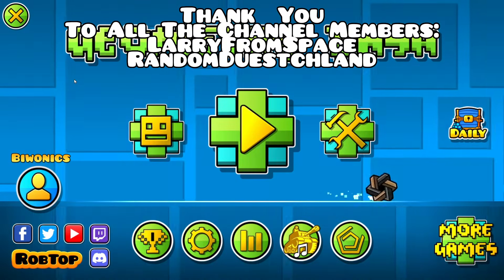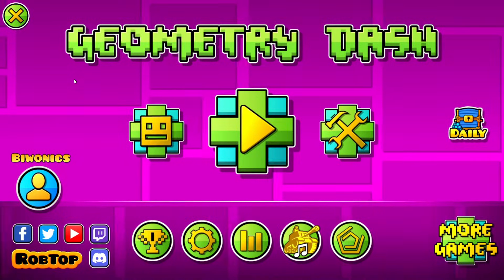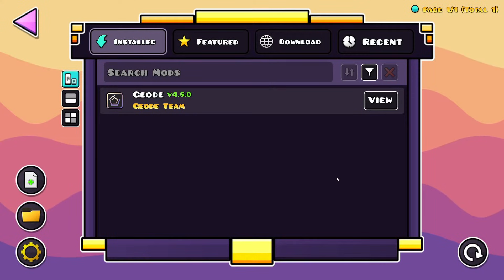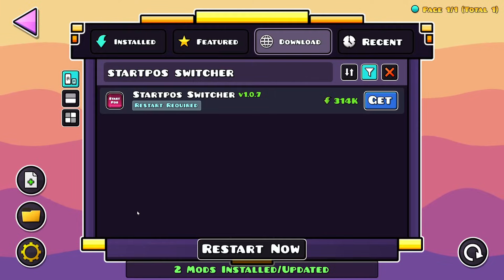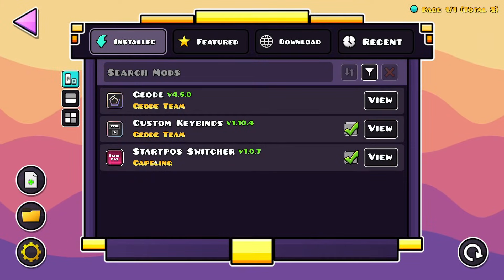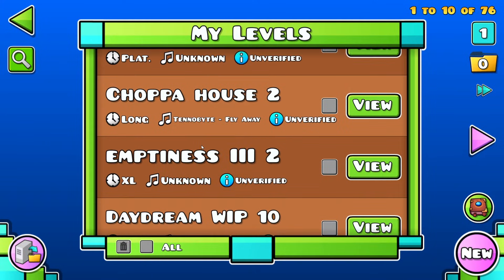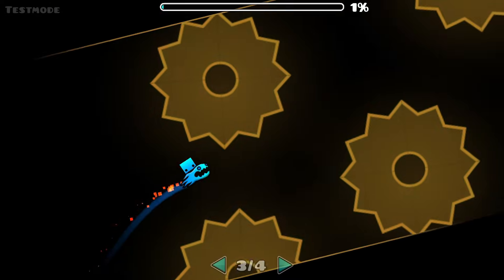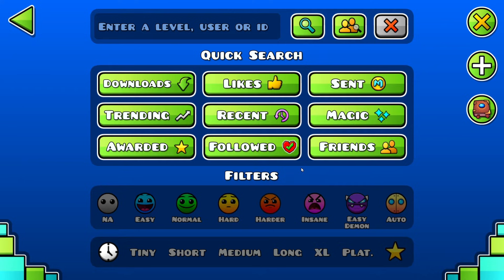How To Download And Install Startpos Switcher For Geometry Dash 2.2074 | Geode Tutorials 2025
Info:
In today’s video I’m going to be showing you how to download and install the Startpos Switcher mod for the Geode Mod Loader.

Categories:
GD
Geode
Geode 2.2
Geode 2.2074
Geometry Dash
Startpos Switcher
Startpos Switcher 2.207
Startpos Switcher Geode
Startpos Switcher For Geometry Dash 2.2
Startpos Switcher For Geometry Dash 2.
How To Use Startpos Switcher For Geometry Dash 2.2
How To Download Startpos Switcher For Geometry Dash 2.2
How To Get Startpos Switcher Geometry Dash 2.207
How To Use Startpos Switcher For Geometry Dash 2.207
How To Download Startpos Switcher For Geometry Dash 2.207
How To Get Startpos Switcher Geometry Dash 2.2074
How To Use Startpos Switcher For Geometry Dash 2.2074
How To Download Startpos Switcher For Geometry Dash 2.2074

- Caveyn